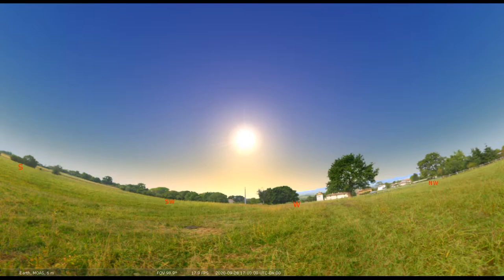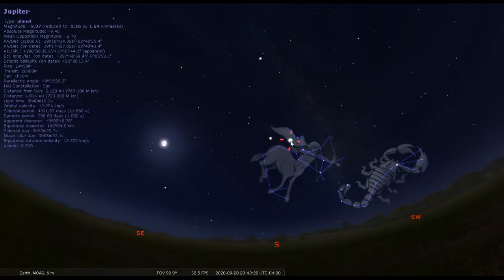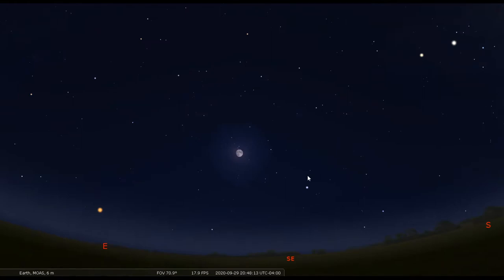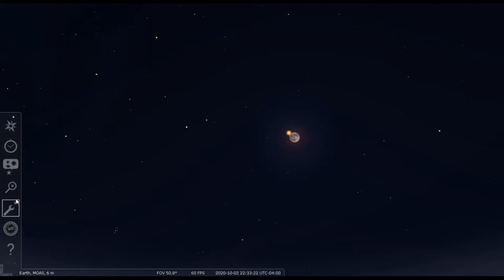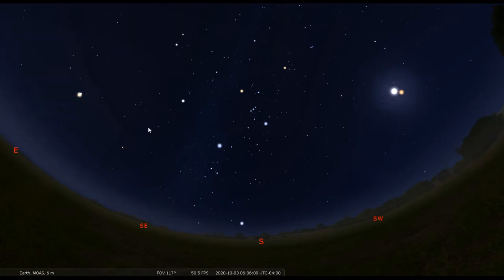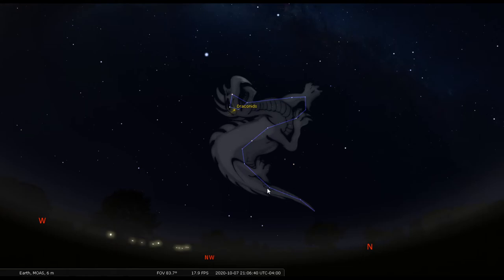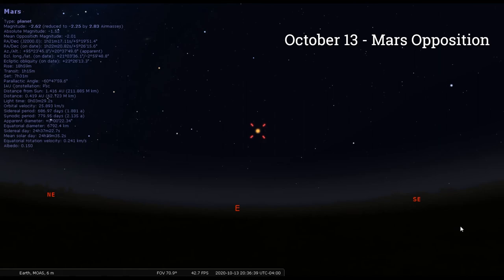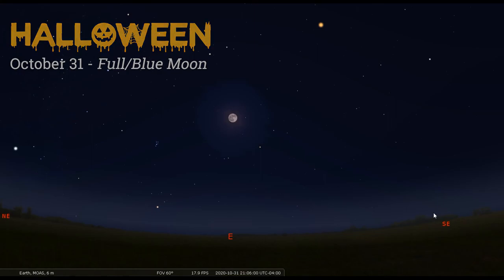Sky Tonight Tour [September 28 -October 04, 2020]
In this edition of the SkyTonight, we begin to say farewell to the summer constellation, Scorpius, while the SummerTriangle and Cygnus the Swan remain high in the sky. Our Moon will make another close conjunction with the red planet Mars, as it shines brightly in the evening throughout the entire week. To prepare for Octoberskies, we take a quick look ahead at the entire month, highlighting Mars opposition, a couple of meteorshowers, and an interesting lunar coincidence on Halloween.

Happy Stargazing! 🎃 🌟 🔭